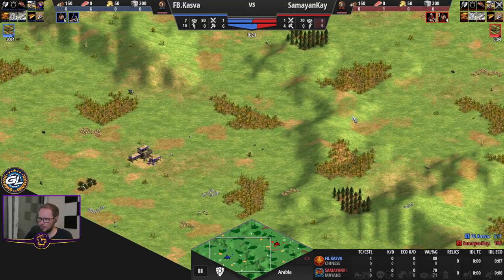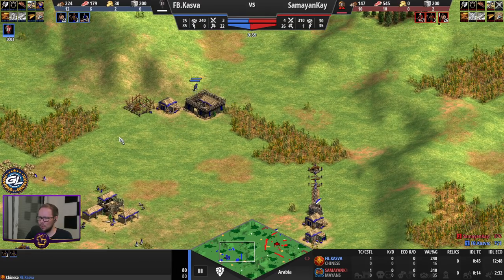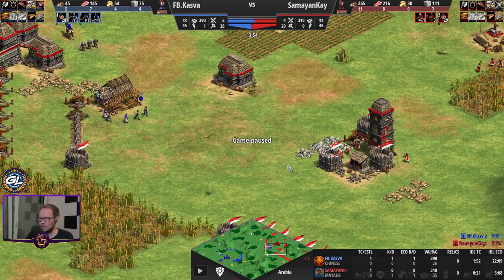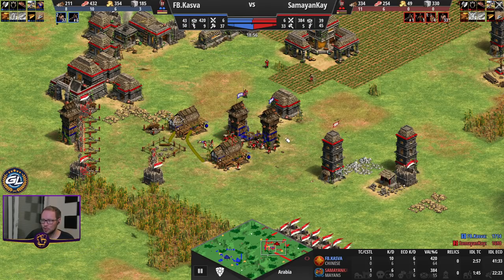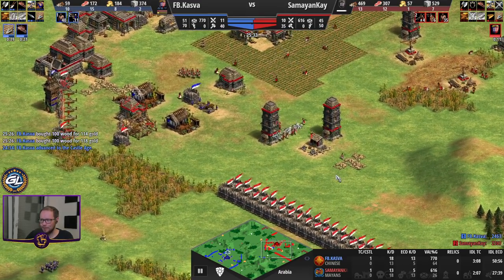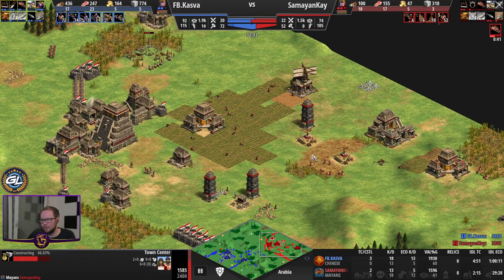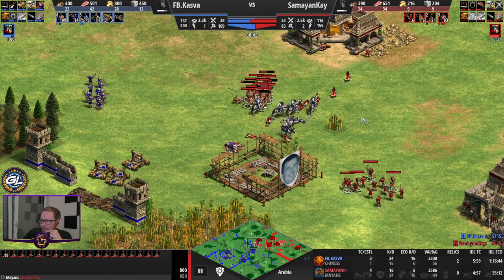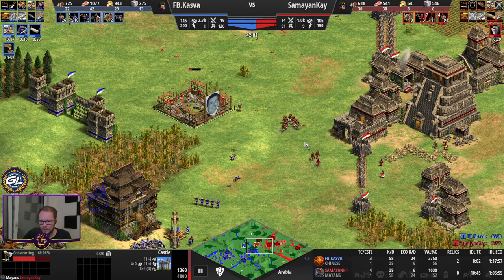TheTeacher #4 | Defending a Forward, Tower Placement